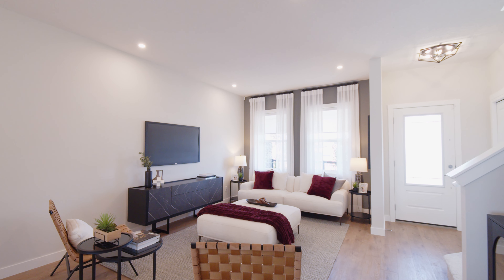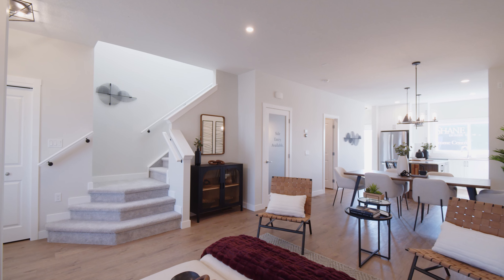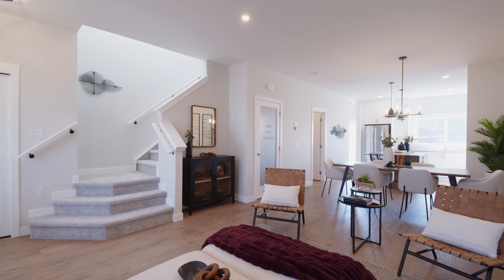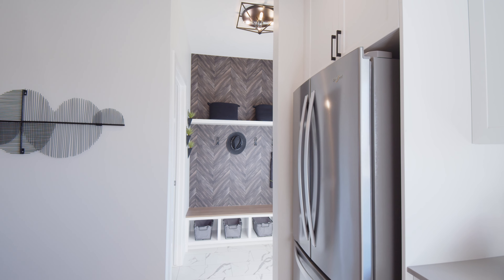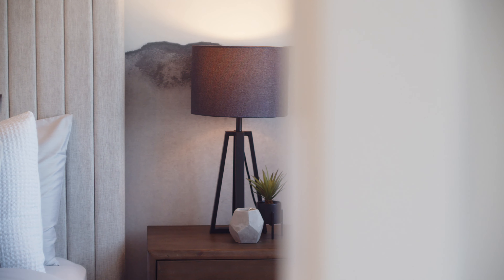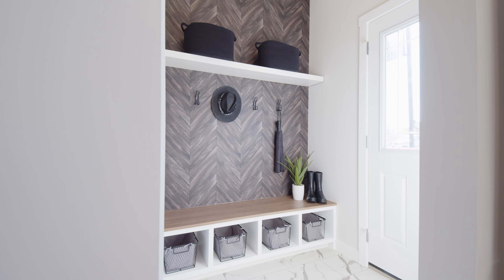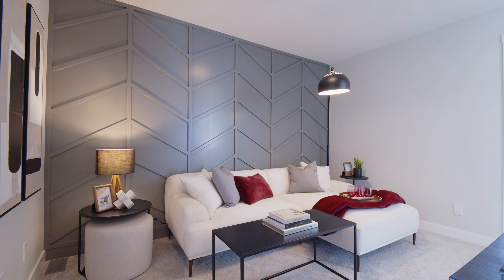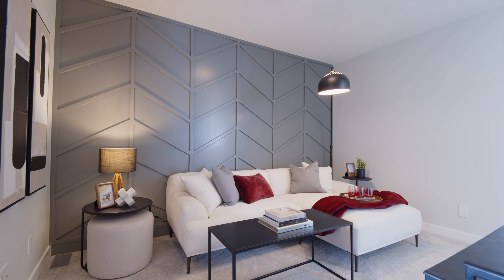Interior Design Inspiration of our popular model: the Cascade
Glacier Ridge, the latest and greatest new area of NW Calgary is a real gem! Check out this design inspo by Jenn Knibb!